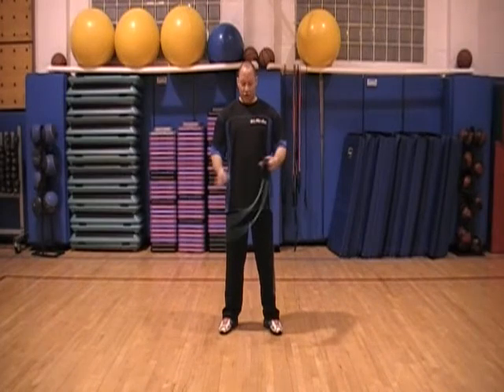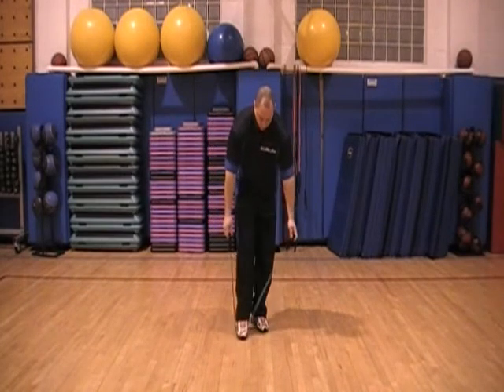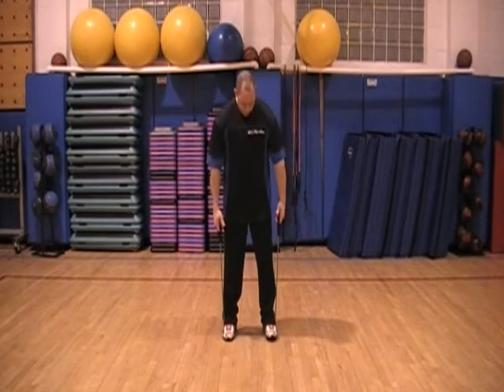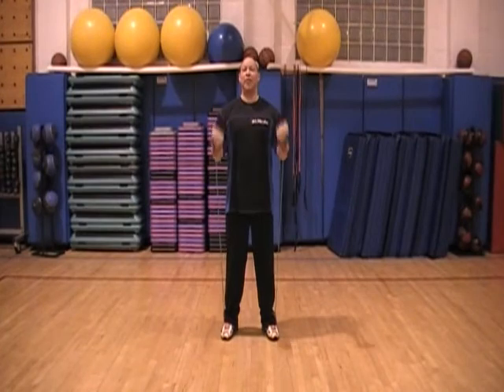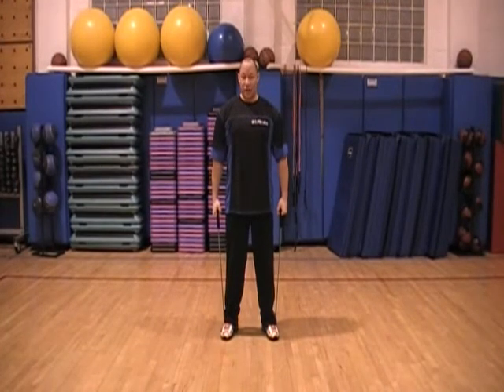elastic curl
This is a great bicep exercise.